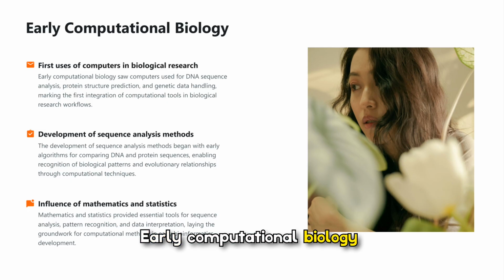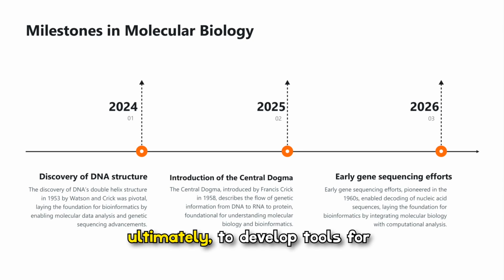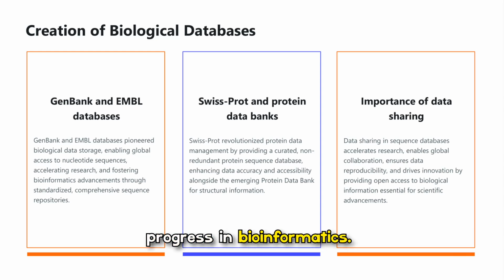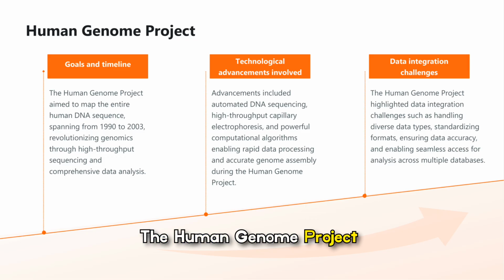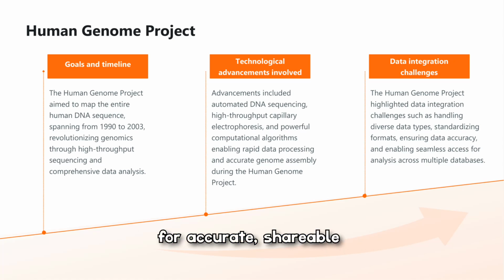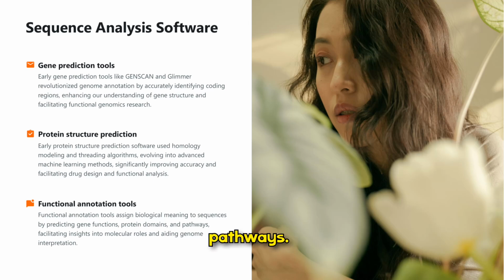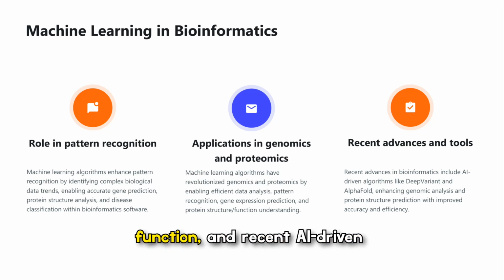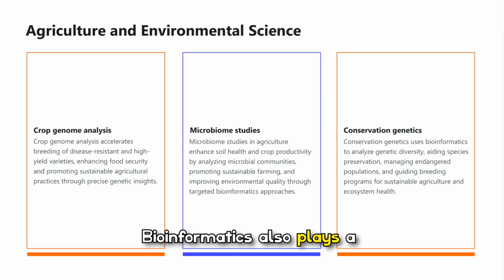History of Bioinformatics (11 Minutes)